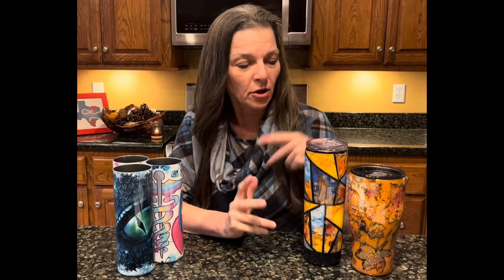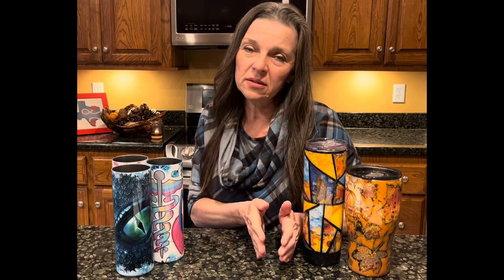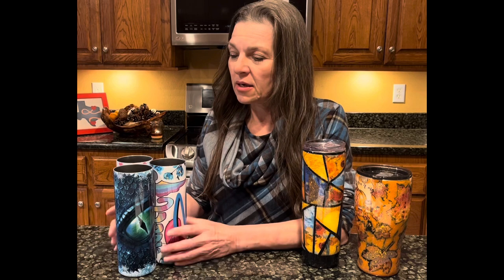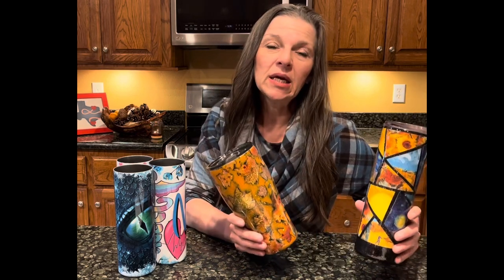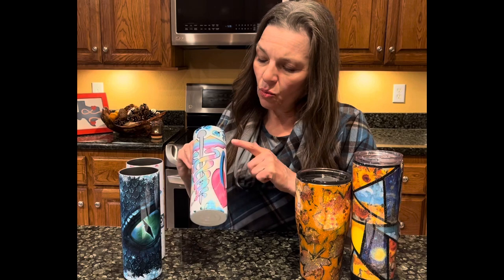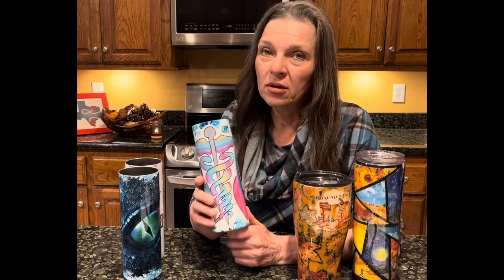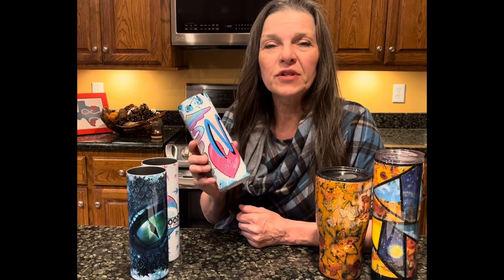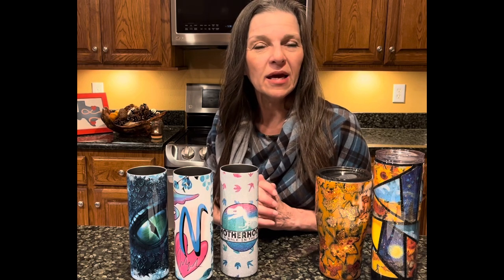Six Differences Between DIY Epoxy Tumblers And DIY Sublimation Tumblers sublimation epoxy tumblers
Six difference you need to know when considering making sublimation tumblers or epoxy tumblers. Whatever you make always have fun:)

dragon eye sublimation print

*Yes I am trying to retire and do want to make money off my channel so as an Amazon Associate I earn a small commission from qualifying purchases, at no extra cost to you.*
Just being honest ;)